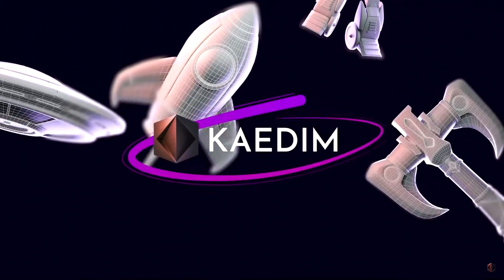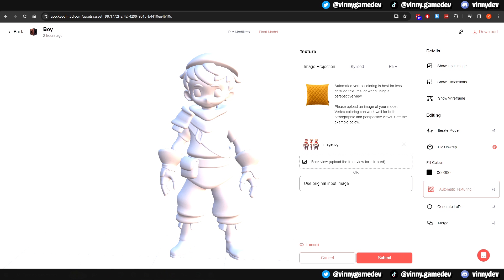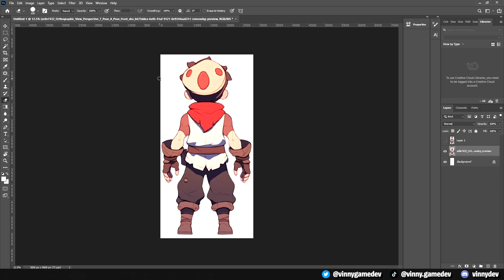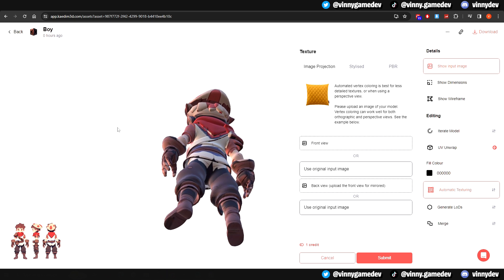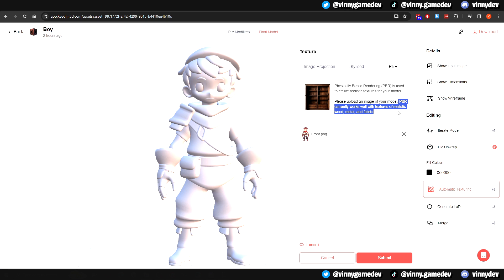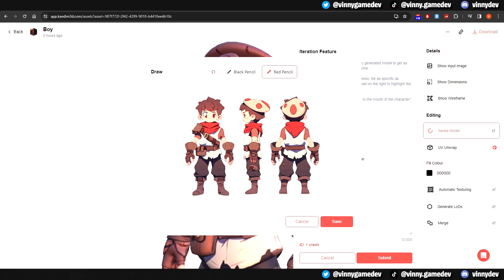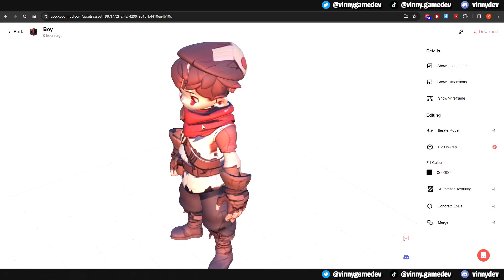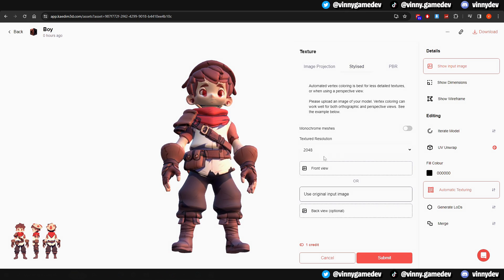Auto Texturing A 3D Model In Kaedim | Step-by-Step Tutorial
I’ll be showing you each of the Auto Texture feature you can add to the models you’ve generated in Kaedim. There options we’ll be looking at are;
- Image Projection
- Stylised
- PBR
After that, we’ll be looking to the Iterate feature where we can make small changes to our models.

Discord DM: vinnydev